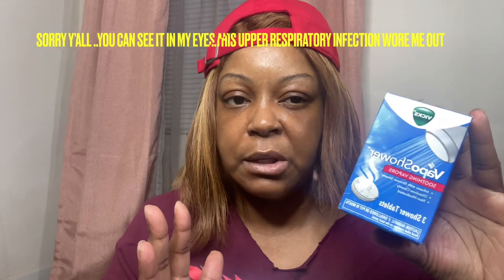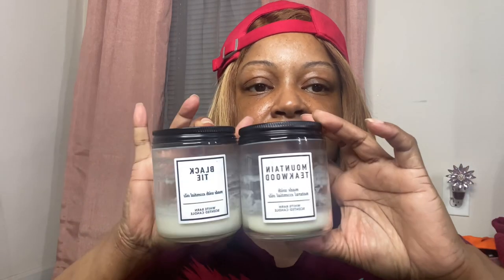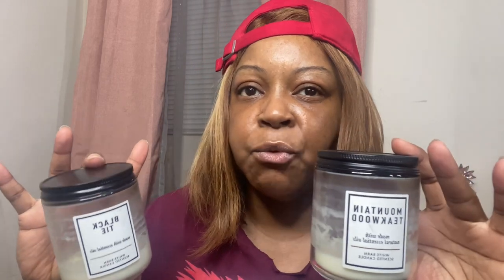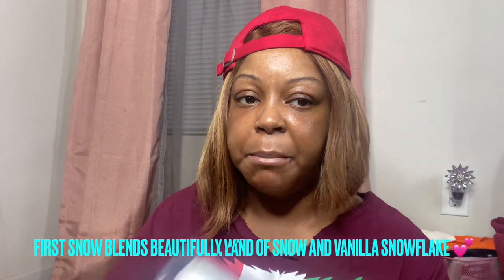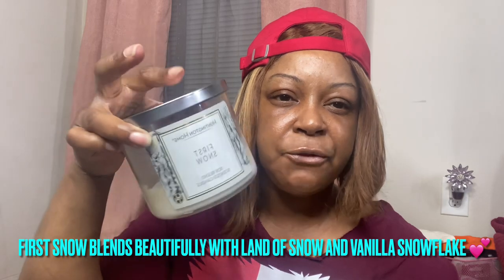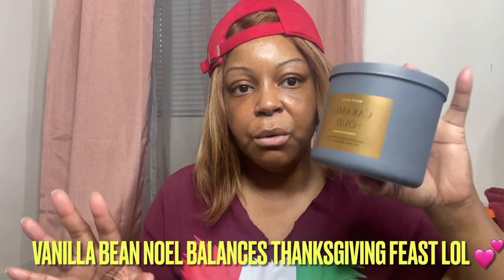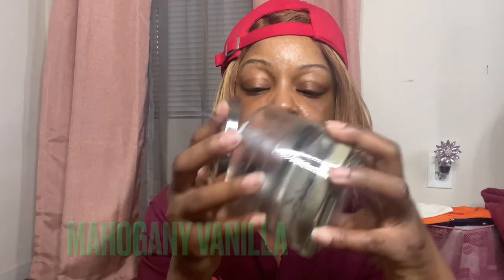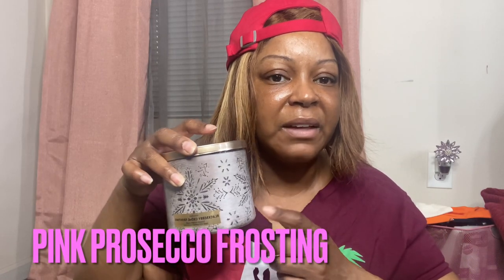Sooo many Empties..Soo many Post Burns